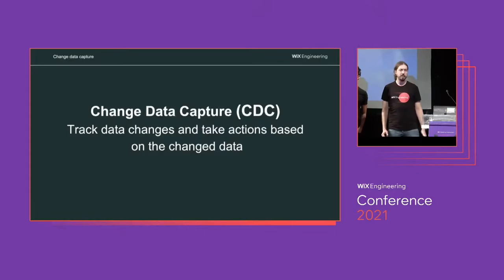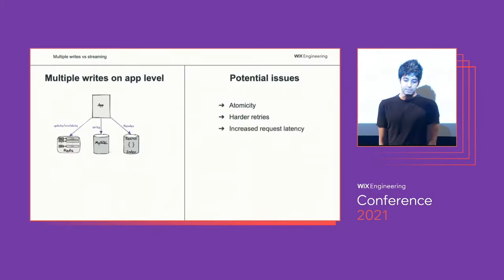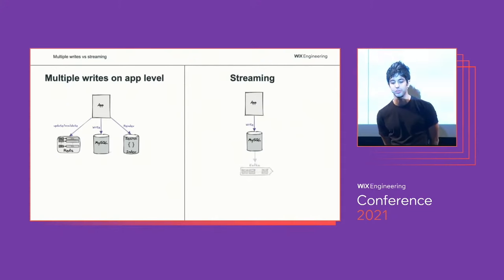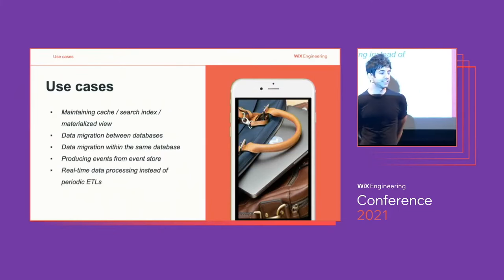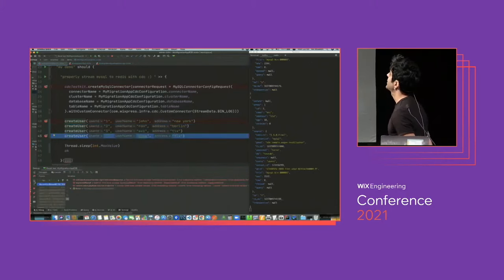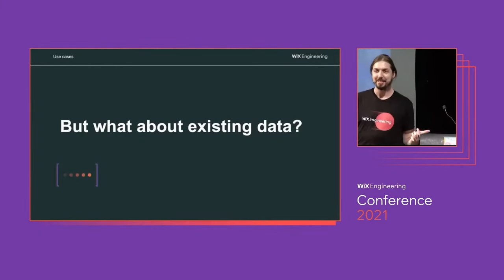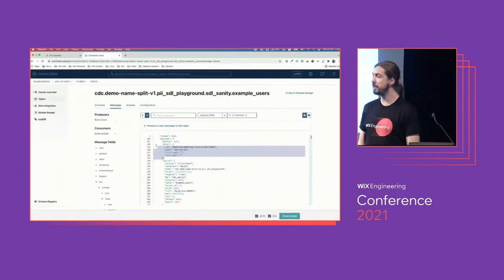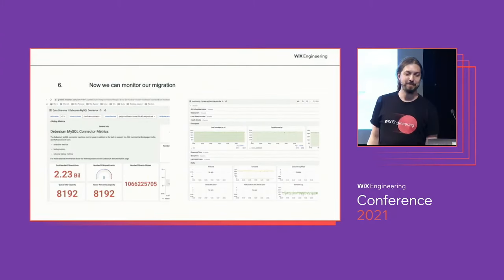Change Data Capture: Dmitry Chait & Avi Mualem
CDC (Change Data Capture) is a design pattern that allows capturing changes of a data source. These changes can be later used for different purposes (for example - migrations, materialization).

We designed a system (using this design pattern) that currently supports capturing changes from MySQL databases using Debezium MySQL Connector, which streams data changes from MySQL to a Kafka topic.

Watch Dmitry Chait and Avi Mualem explain more in their talk "Change Data Capture".